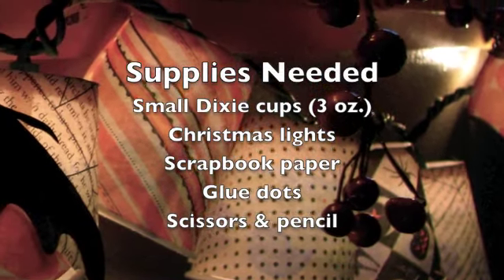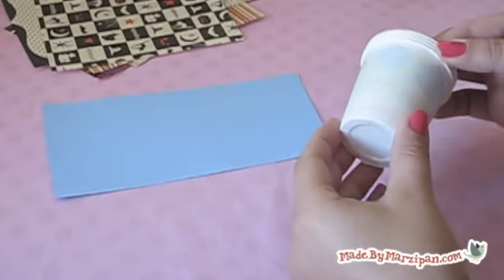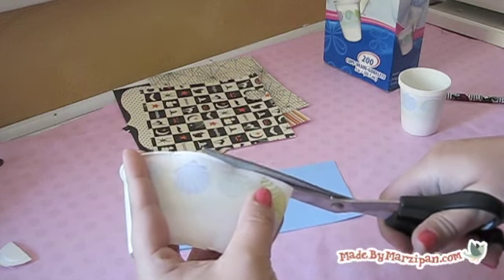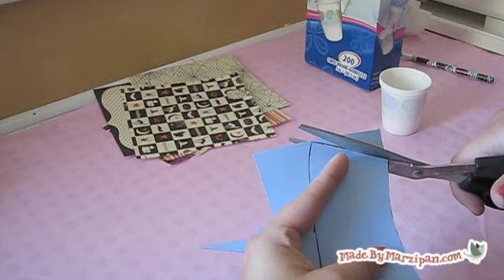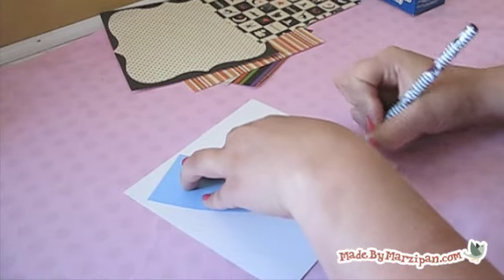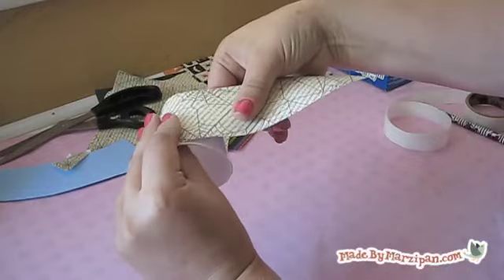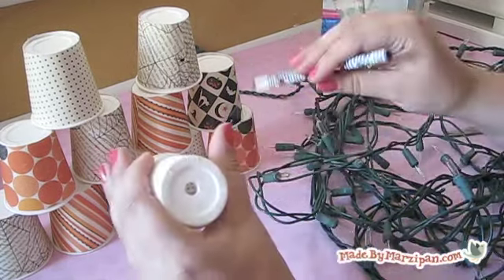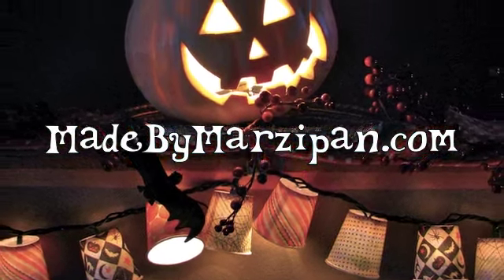DIY Halloween Lights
Decorate for any holiday by making cute little lampshades for regular Christmas lights. Fast, inexpensive, and easy to store!